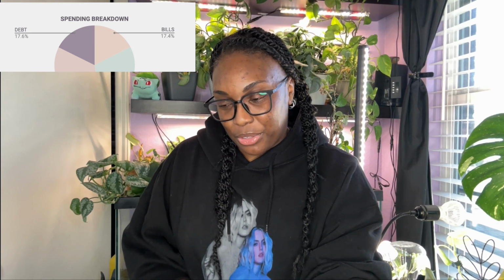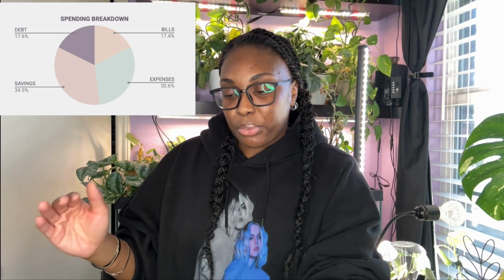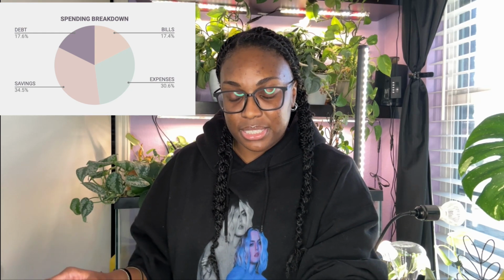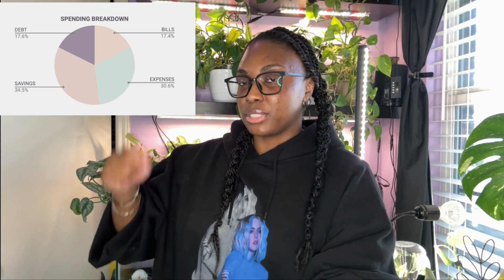My Financial Awareness: January 2025 Budget Update [What was spent, saved, & repaid]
I promised myself that 2025 was the year I had better financial awareness. One way I'm being more mindful of my spending is by keep track of my budget. Come see where my money went in the month of January in my new series, my financial awareness.

☟ FOLLOW ME ☟

FILMING  INFO

CAMERA:
Canon G7x Mark ii

 LIGHTING:
Ring Light 18 Inch 65W LED Ringlight Kit
LimoStudio Lighting Kit

What works for me, may not work for you.
Unless otherwise mentioned, all products were purchased by me.